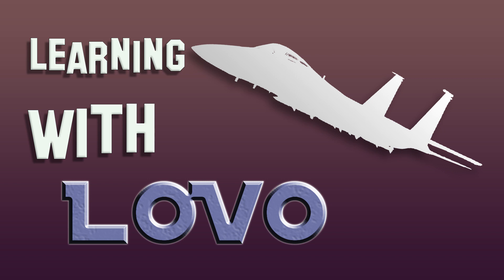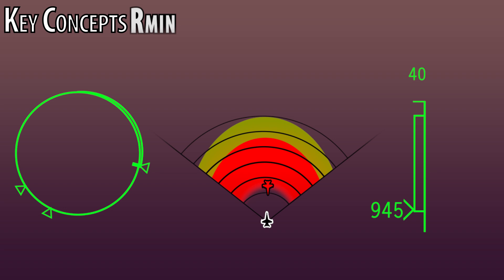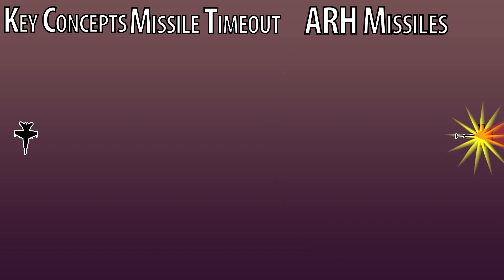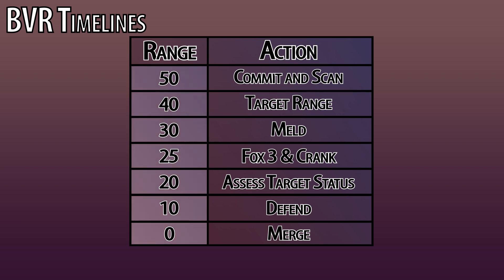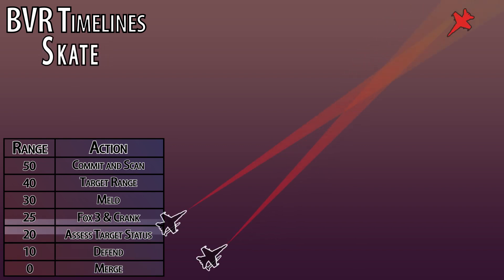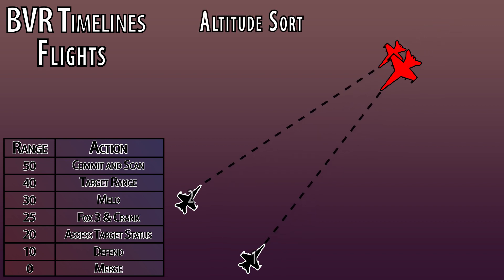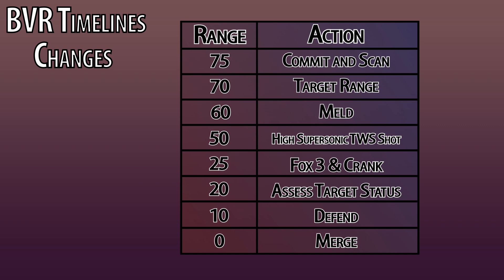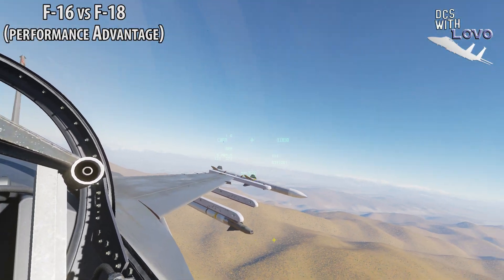BVR Timelines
A look at BVR timelines
Thanks to Cyclops and Whopper for assisting in the footage, and the many others of the Refugees who practiced with me to test the techniques.

Timestamps:
00:10 Intro
01:05 Basics
01:41 Key Concepts
01:45 LAR
03:16 Your Aspect
05:09 Missile timeout
06:15 Posturing shots
08:15 FS, FS, FK
08:50 Timelines
14:08 Flights
14:59 Changes
16:41 Ex 1
20:49 Ex 2